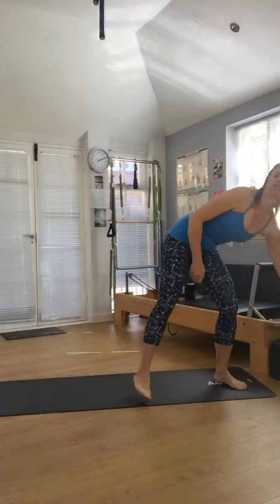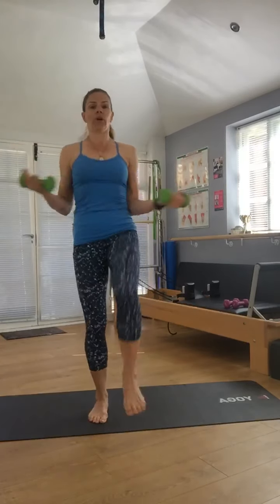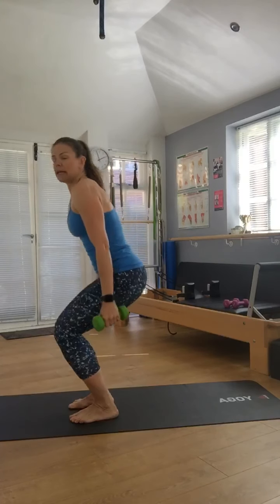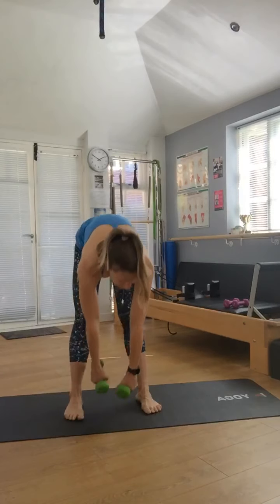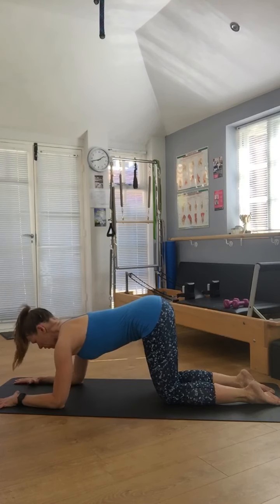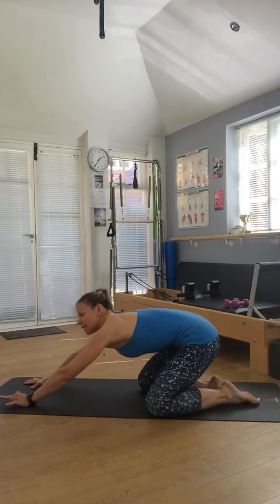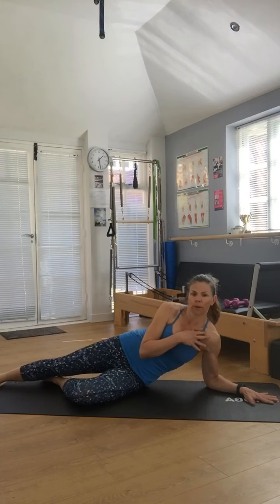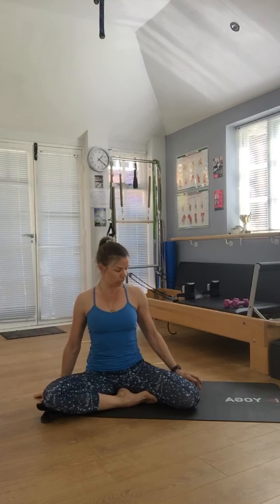Barre with Weights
Arms and Glute work